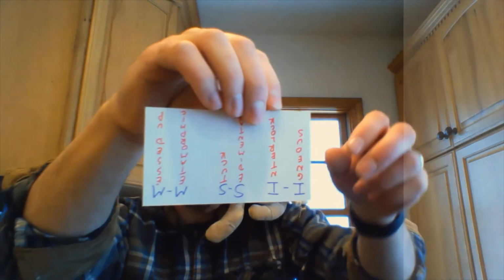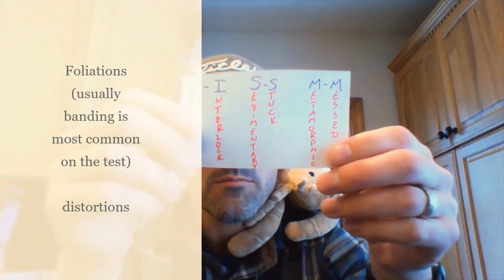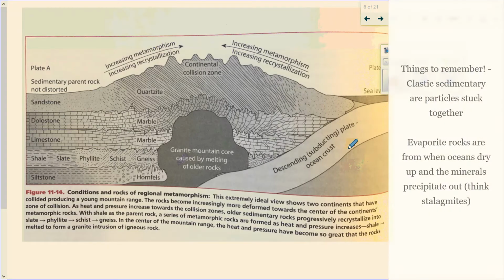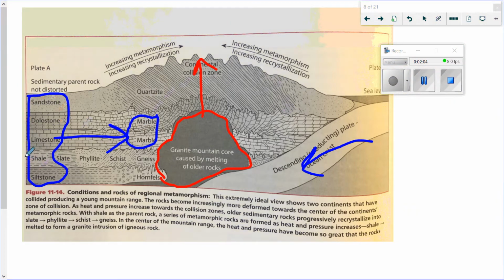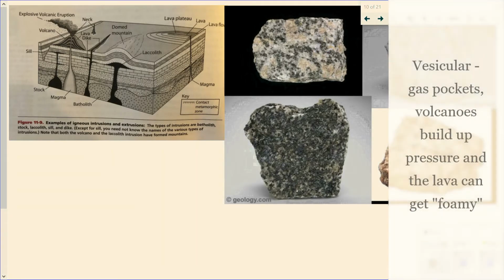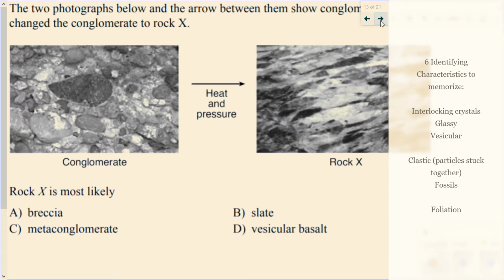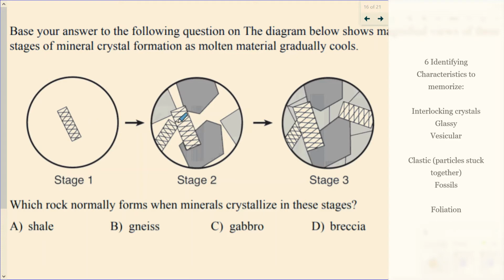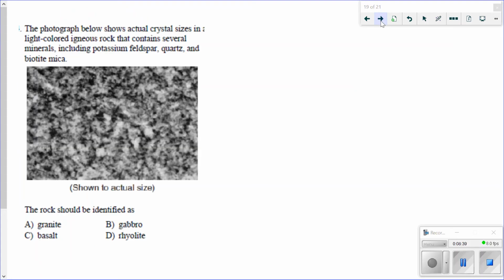Regents Review # 16 Rock ID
Overview on the 3 types of rocks and their identifying characteristics:

Igneous Rocks:
-Glassy
-Vesicular
-Interlocking Crystals

Metamorphic:
-foliation/banding

Sedimentary:
-fossils
-clastic
-layers